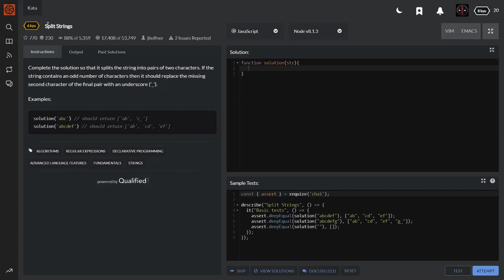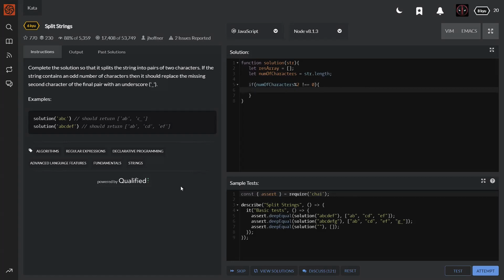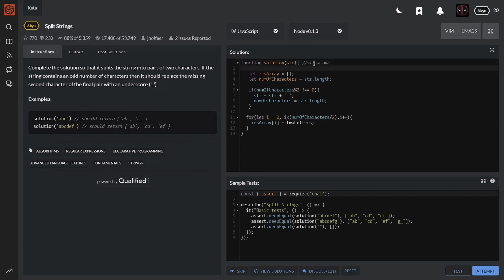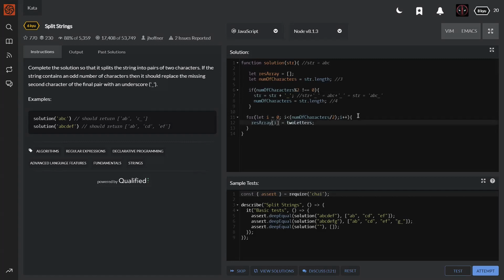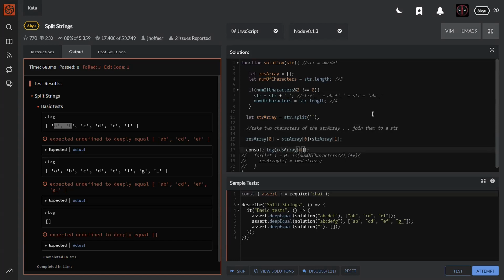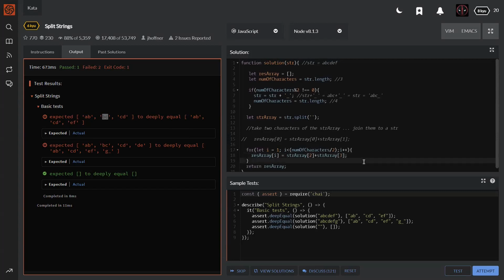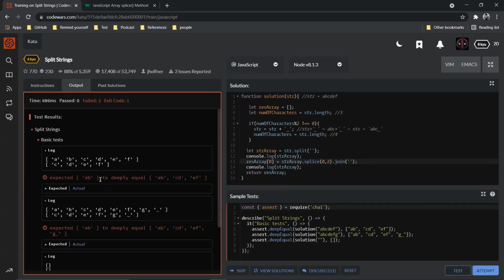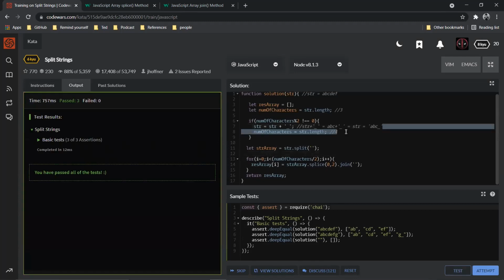CodeWars: Split String - Solving using JavaScript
In the video, making use of JavaScript, we are splitting a given string into pair of characters and storing it in an Array, to return it later.

For example:  If you have 'abcd' as input, you give output as ['ab', ''cd].